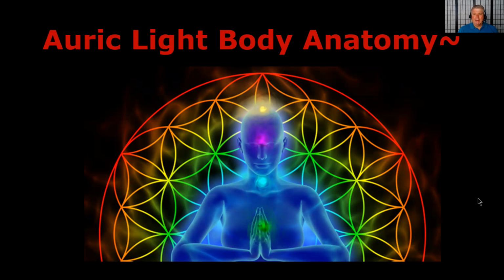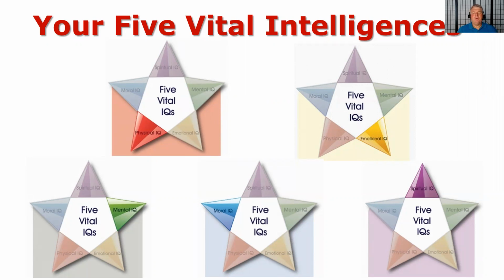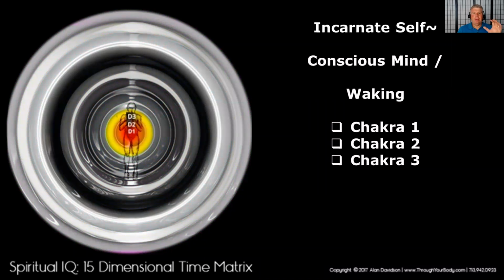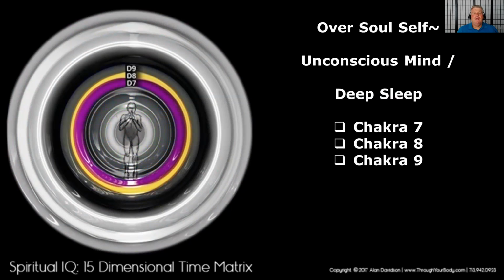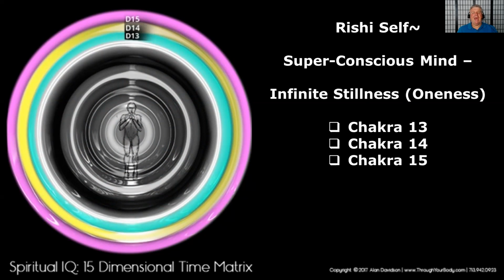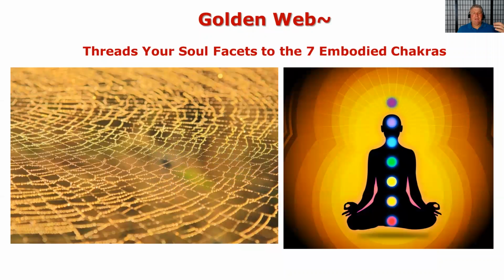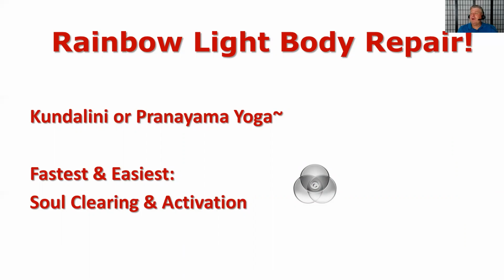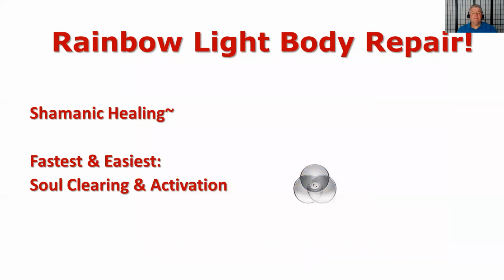Auric Anatomy: 3 Essential Components of your Light Body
Your Spiritual Anatomy,
The 3 Essential components of your Auric Field,
The 5 Energy Drains that Deplete your Energy Body.